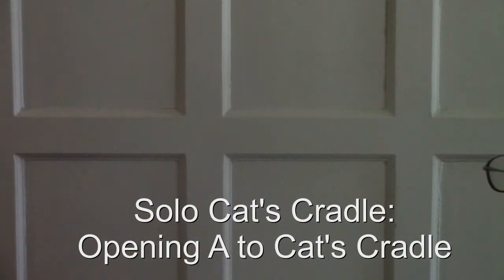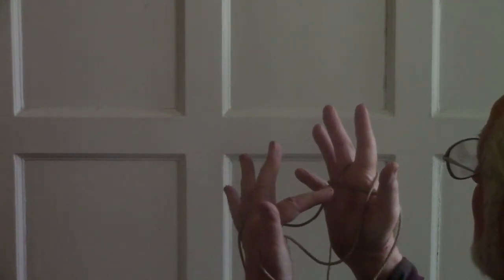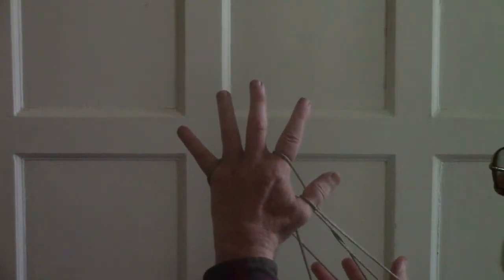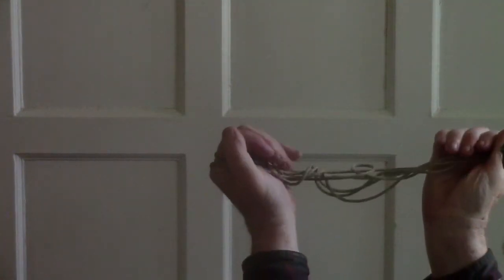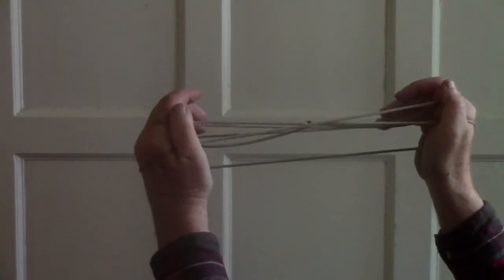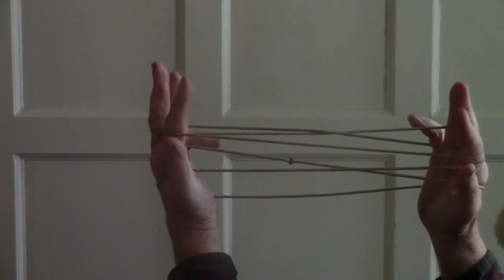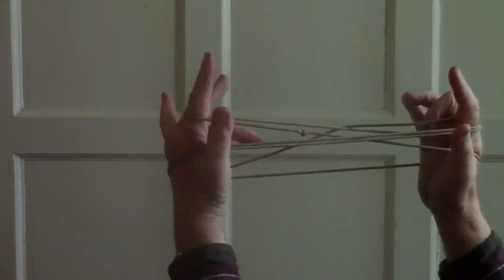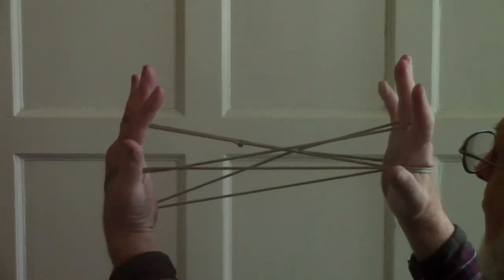Solo Cat's Cradle - Opening A to Cat's Cradle